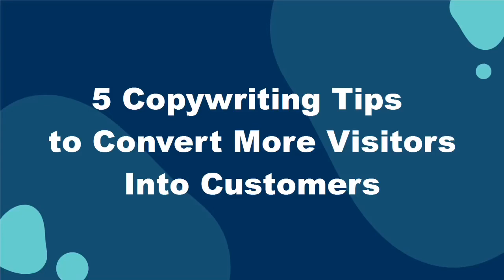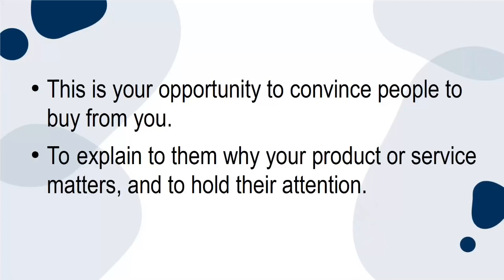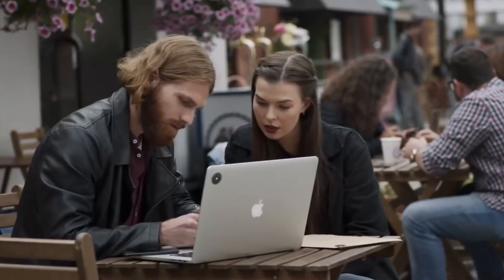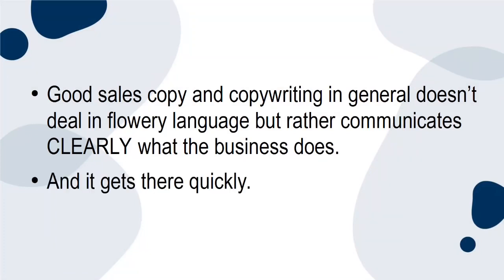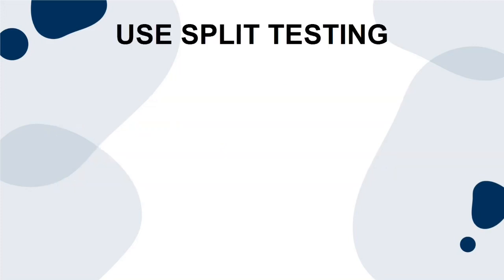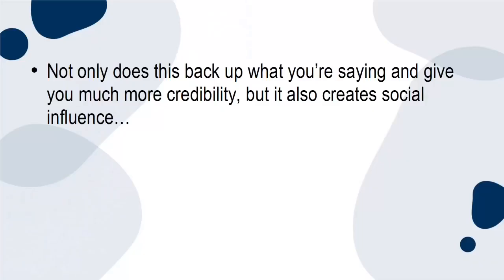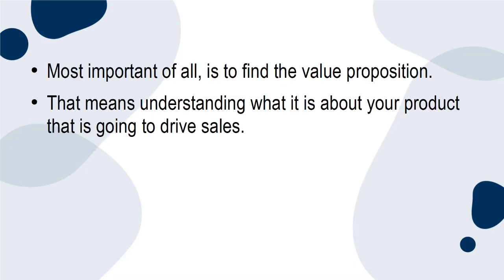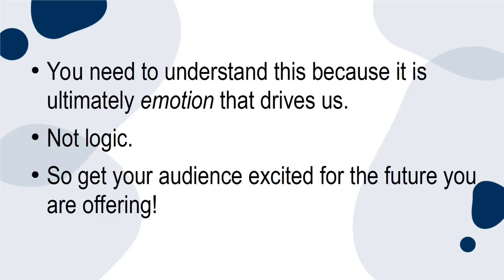5 Copywriting Tips to Convert More Visitors Into Customers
5 Copywriting Tips to Convert More Visitors Into Customers
To get free access to more of the training you have just seen,

I always offer honest opinions, relevant experiences, and genuine views related to the product or service itself.
My goal is to help you make the best purchasing decisions, however, the views and opinions expressed are mine only.
As always you should do your own due diligence to verify any claims, results,
and statistics before making any kind of purchase. Clicking links or purchasing products recommended
I am compensated for any purchases you make.